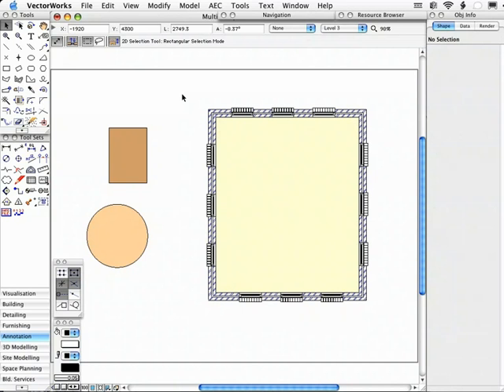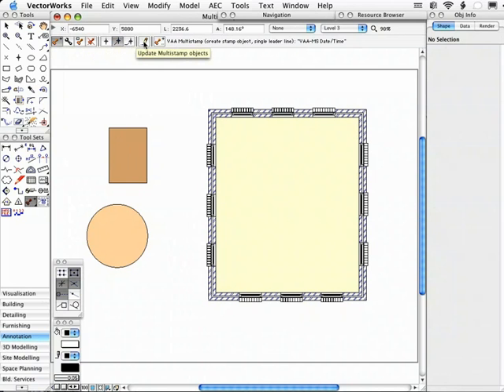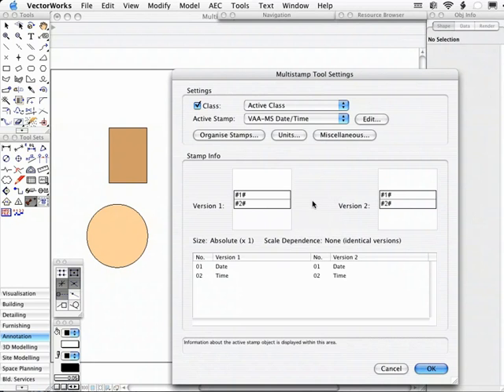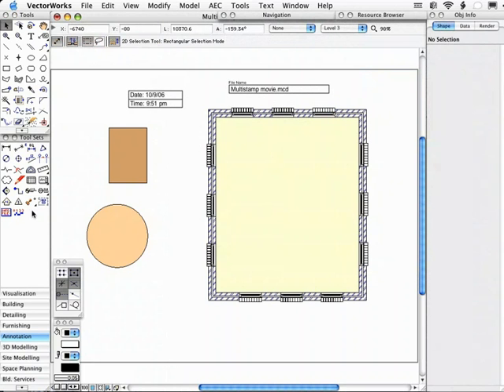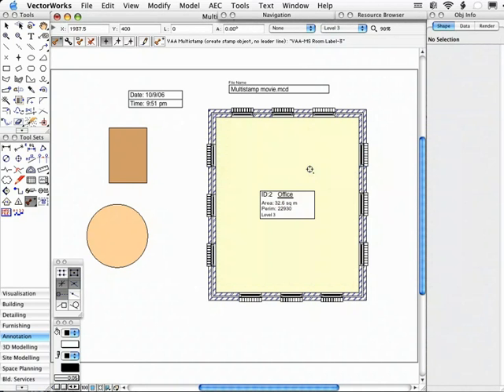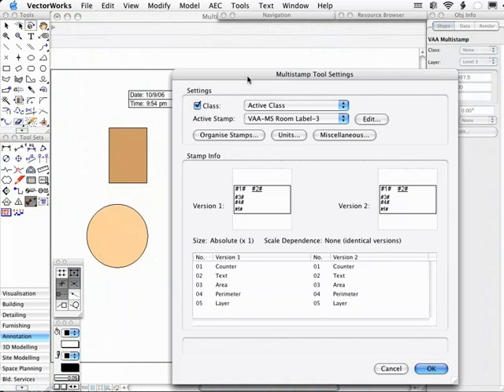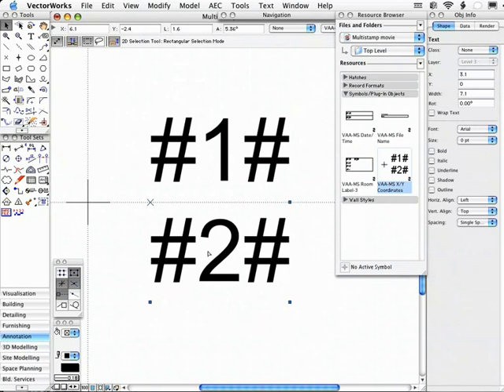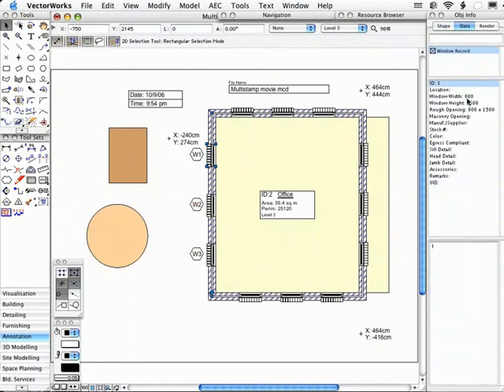VAA Multistamp Tool Overview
This movie provides an overview of the Multistamp tool which can be used to create intelligent drawing labels.